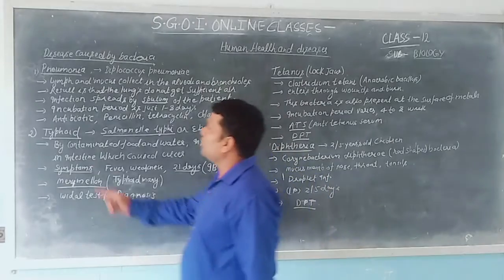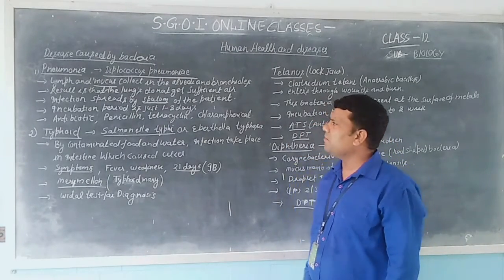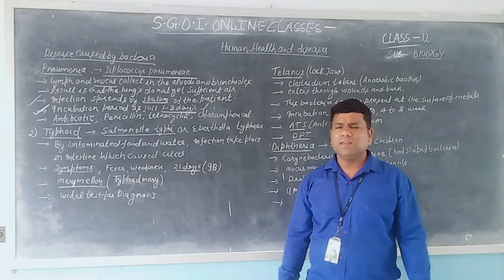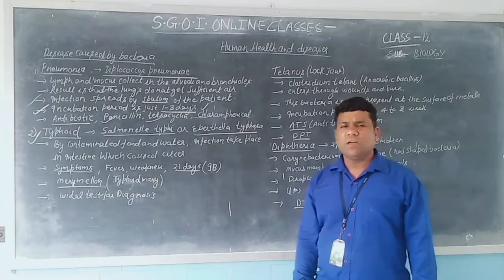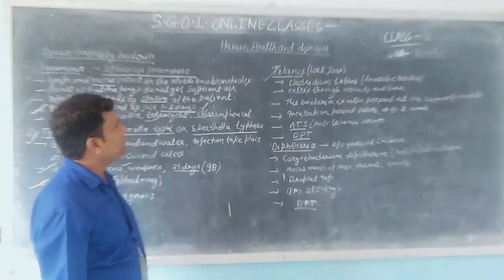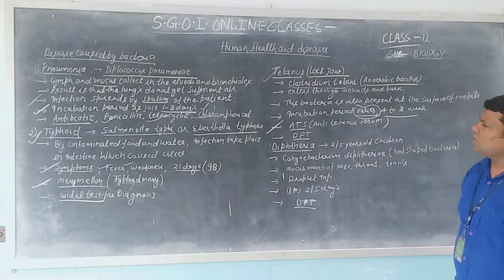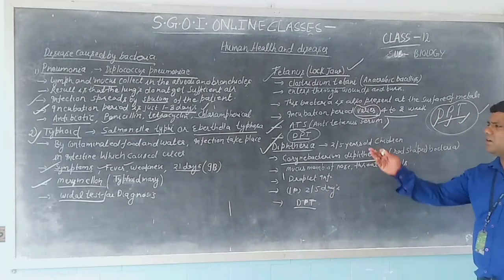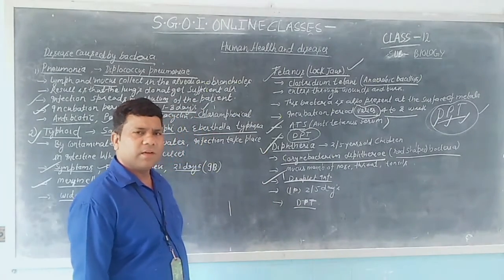SGOI CLASS 12 ENGLISH - BIOLOGY - 13 AUGUST 2020